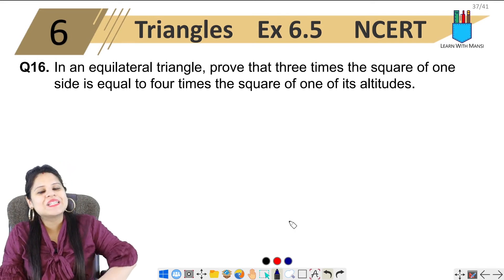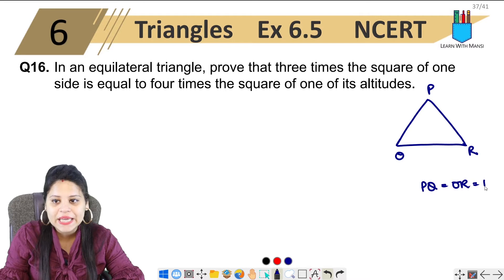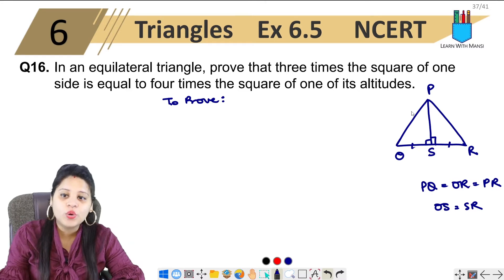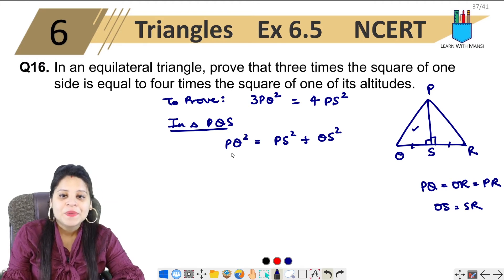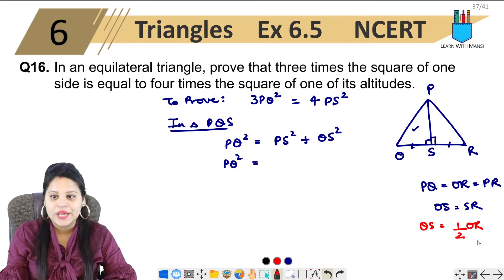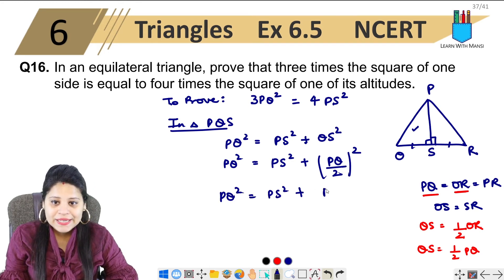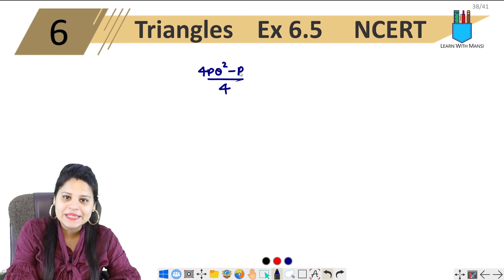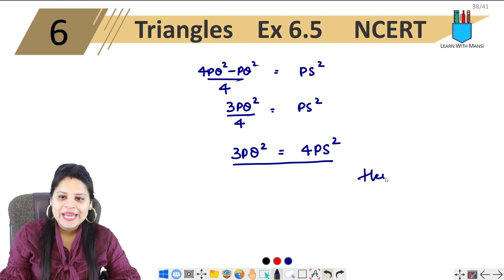Class 10 Maths | Chapter 6 | Exercise 6.5 Q16 | Triangles | NCERT